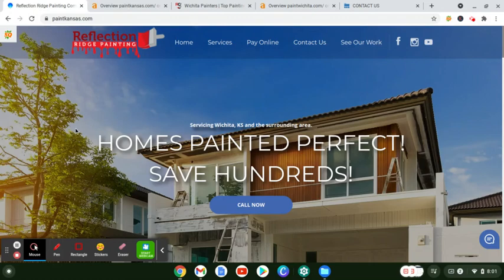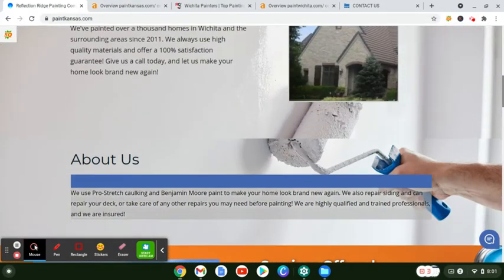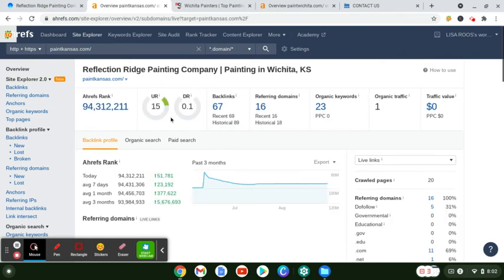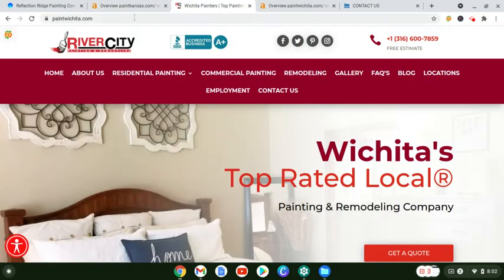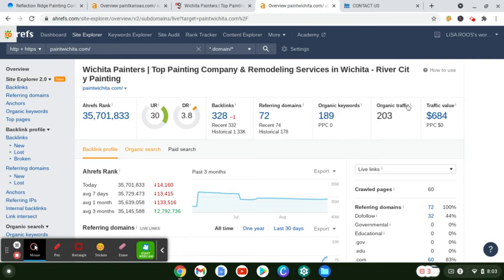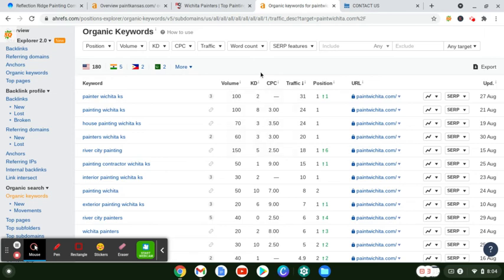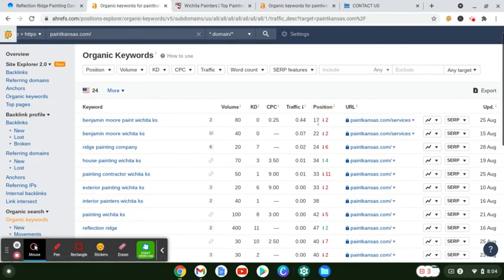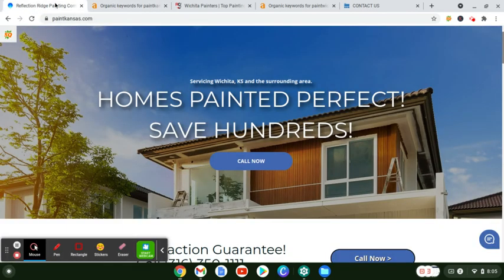Reflection Ridge Painting, Painter Witchita KS